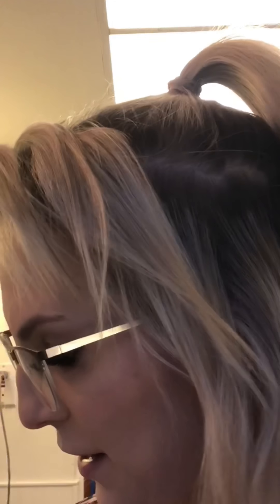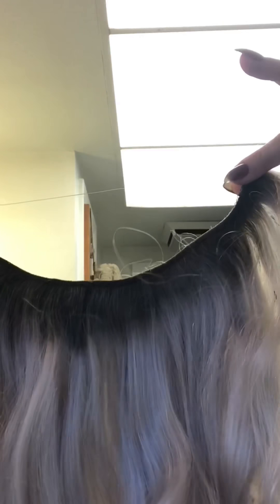DIY Customizing Hair Extensions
All about my hair extensions 🙂

Products mentioned:
Everpro Grey Away in light brown